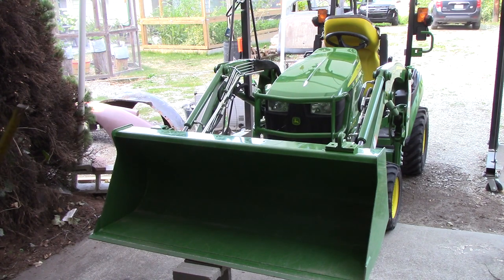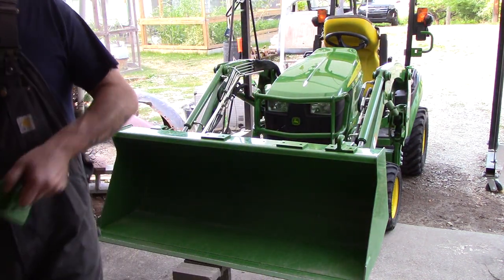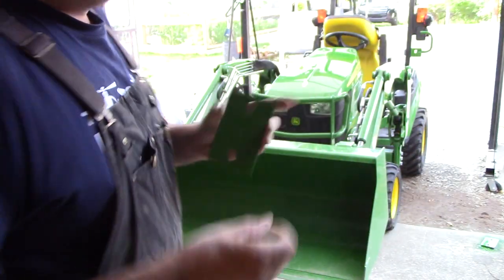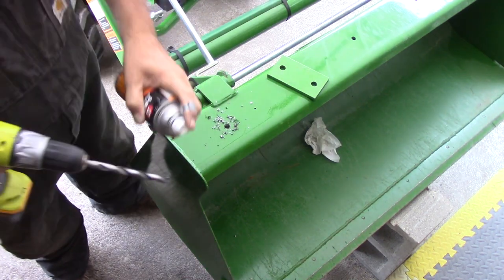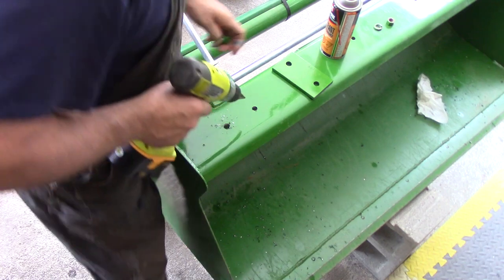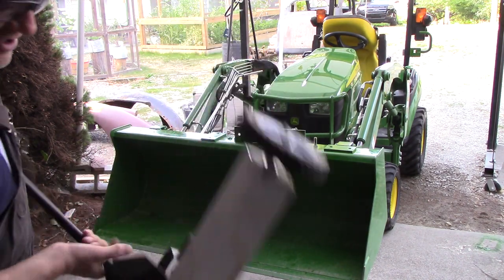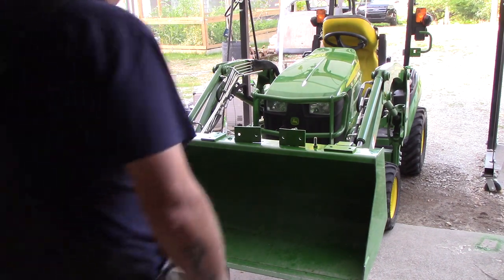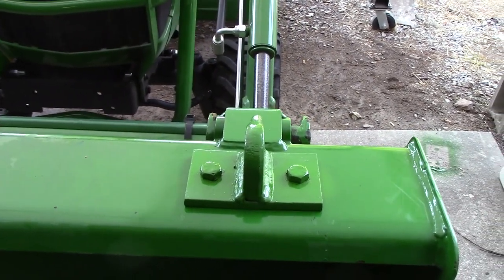1025 R Bucket Hook Install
Mounting home made hooks to the bucket of our John Deere 1025R Tractor.

While you can buy some pre-made hooks to bolt on, these were made from some weld on chain hooks and 3/8" pieces of steel.